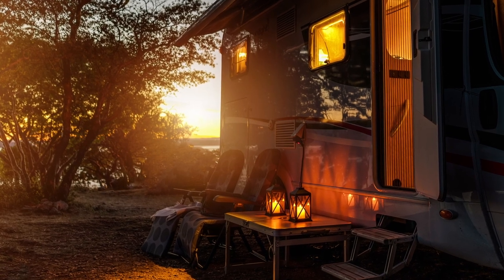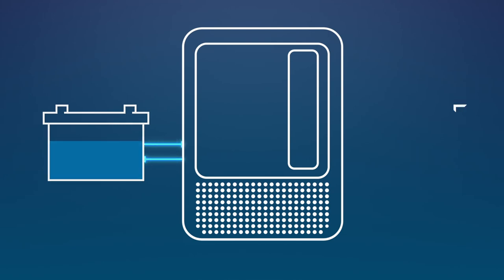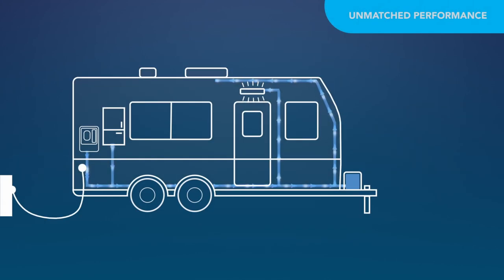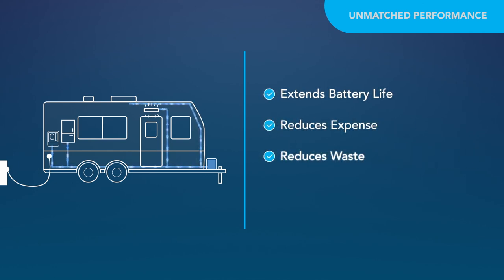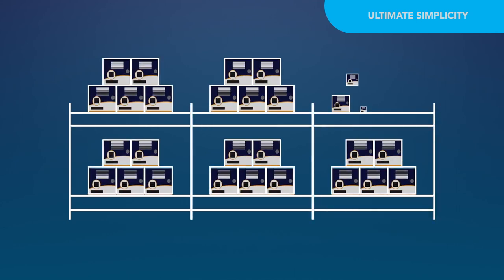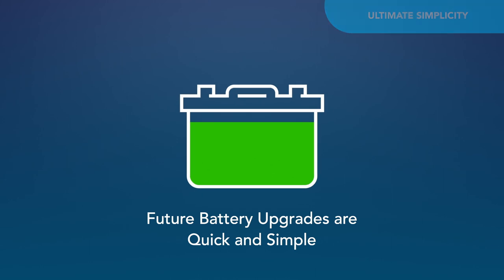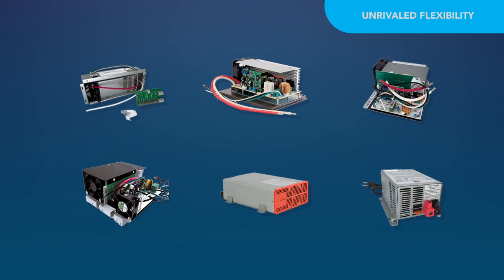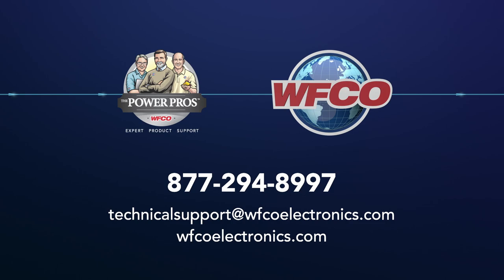WFCO Auto-Detect - Intelligent Battery Detection - How It Works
Auto-Detect is a patent-pending intelligent battery detection system that automatically selects the correct charging profiles for both lead-acid and lithium-ion batteries. Standard on all WFCO Converters, Power Centers, and MBAs.
• Streamlines battery system selection/
installation for dealers and customers
• Optimizes batteries without new converter or manual switch
• Charges batteries accurately, maximizing battery system life
• Innovative processor controls charging based on the need of battery
• Eliminates the need to change the converter when
 changing or upgrading your battery